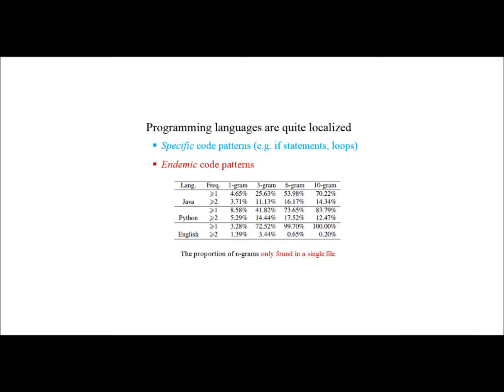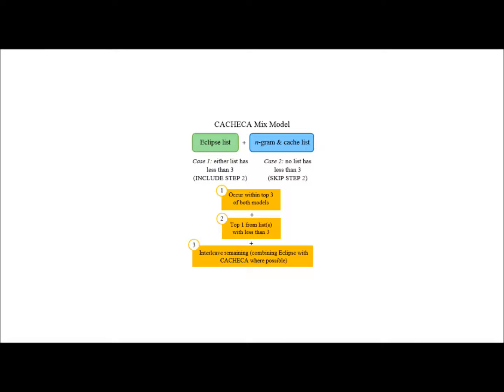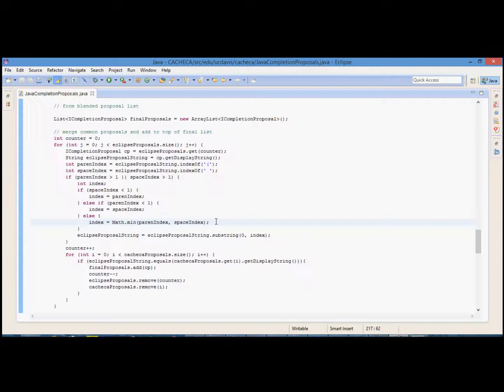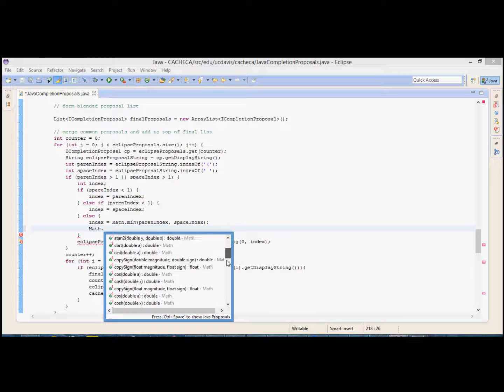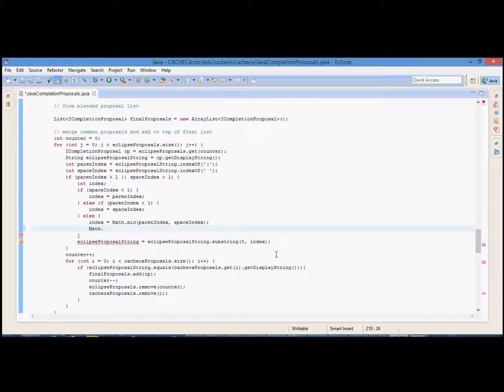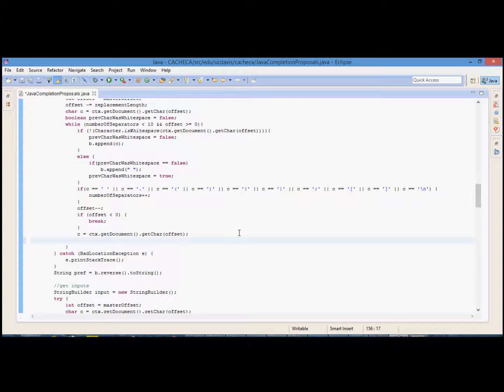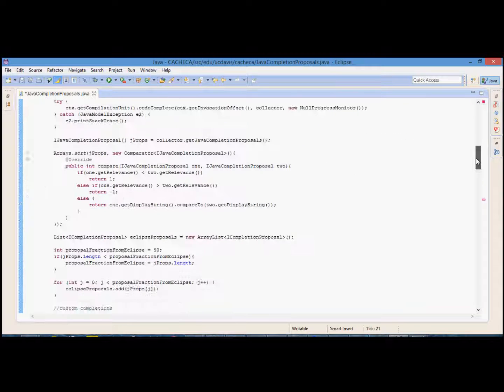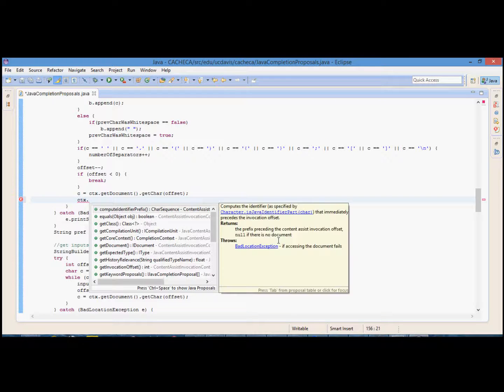CACHECA: A Cache Language Model Based Code Suggestion Tool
Tool demonstration to appear at ICSE 2015 in Florence, Italy.